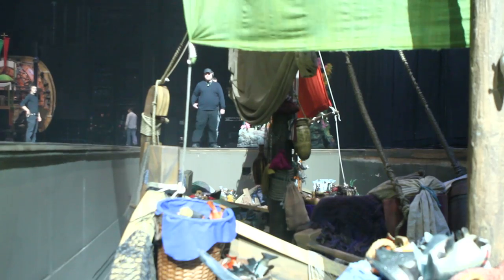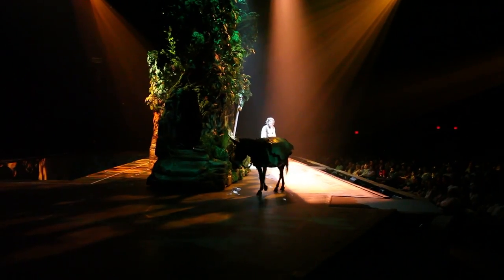JONAH | Behind the Curtain: Part 1 The Backstage Experience | Sight & Sound Theatres®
Sight & Sound is a storytelling company passionate about bringing true stories of redemption to life on stage and on screen that reveal the power of the Gospel.